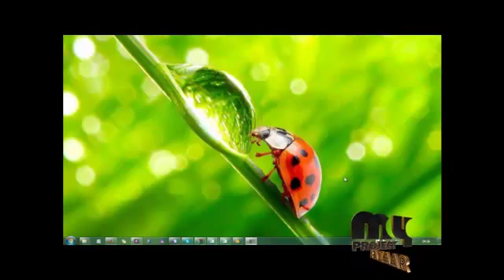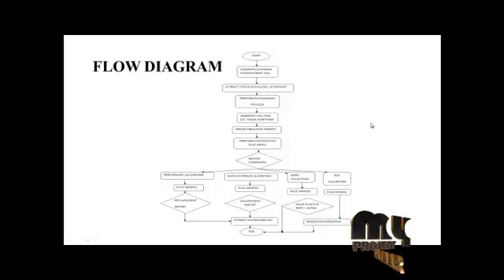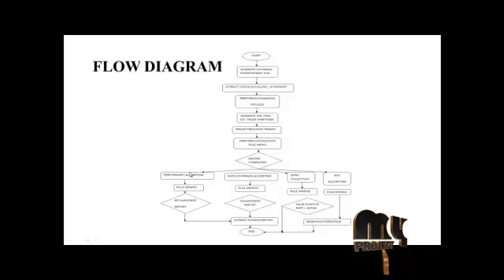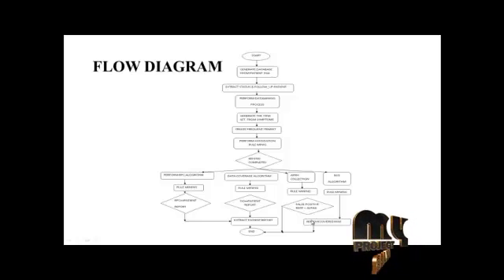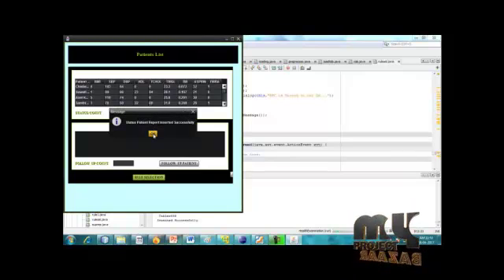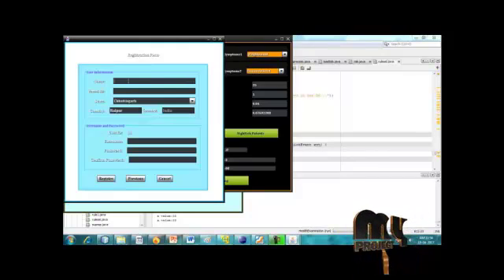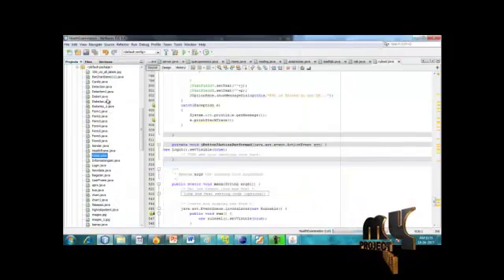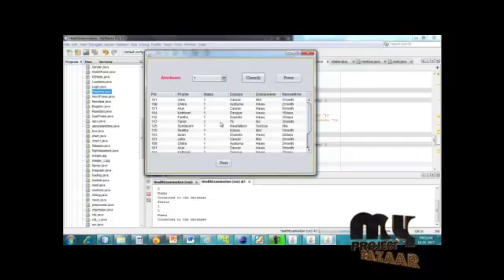Efficient Heart Disease Prediction System | Final Year Projects 2016 - 2017